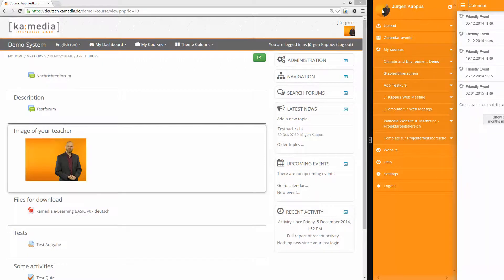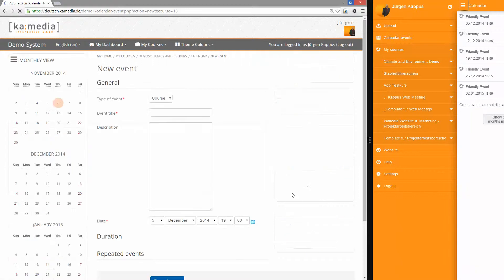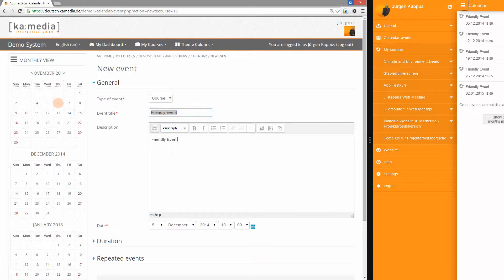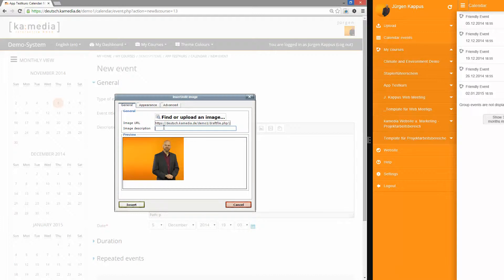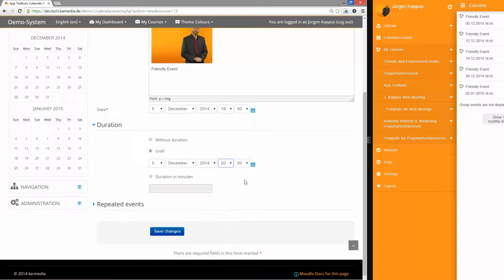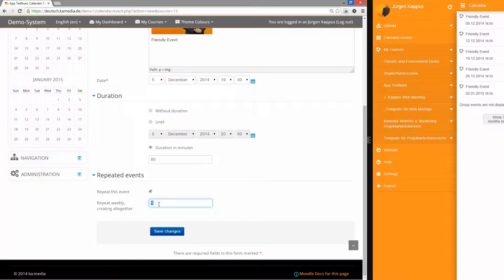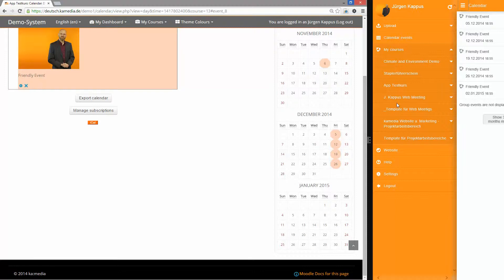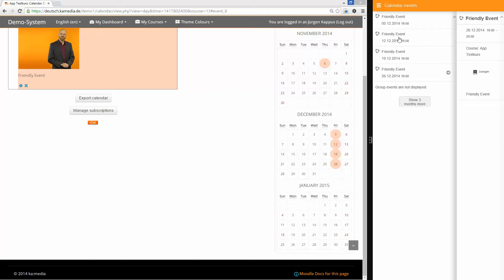Moodle 2.6 - all Users - calendar - create events - view in browser and app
See how to create events in the calendar and to - view them in the web browser and in the Moodle mobile app